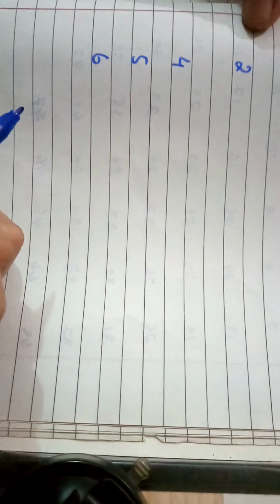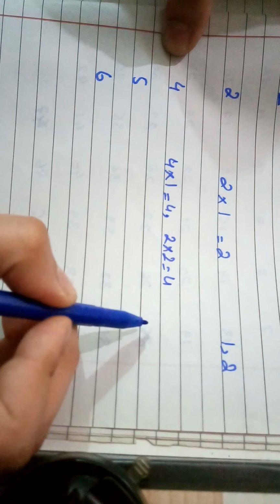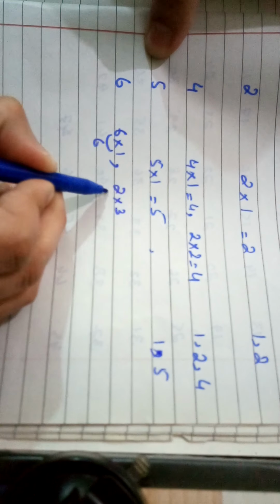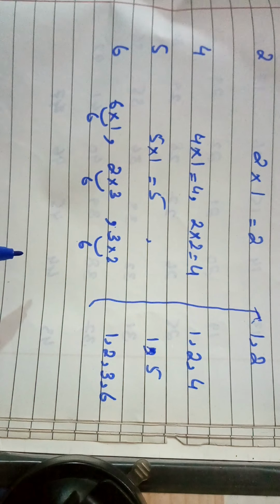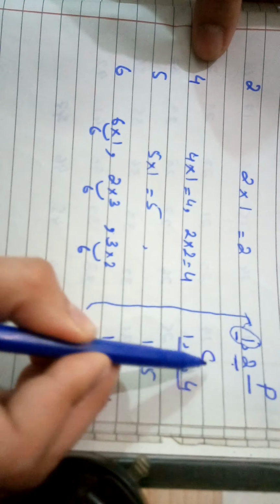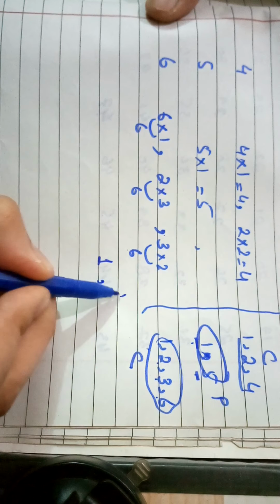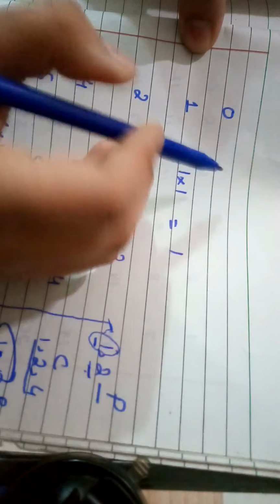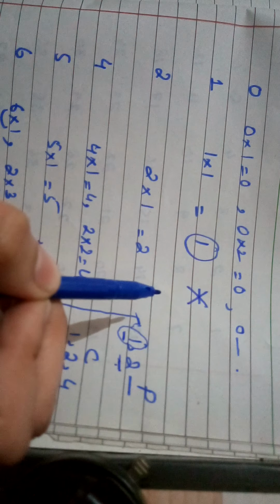Prime Number, NSM1, Chapter#1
Ex:1A, NSM1, Sieve of Kartonsthenes  method..